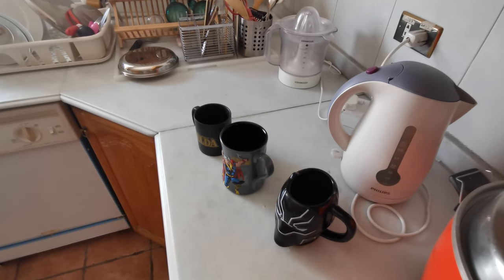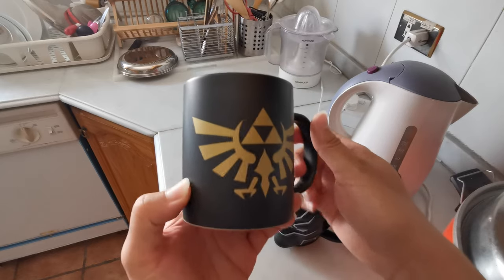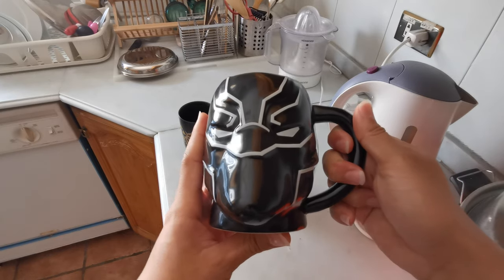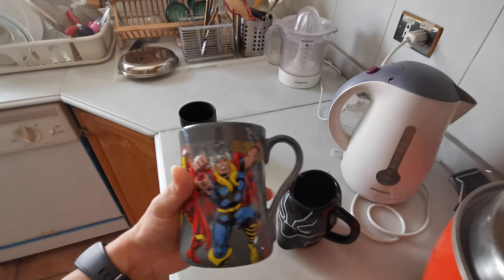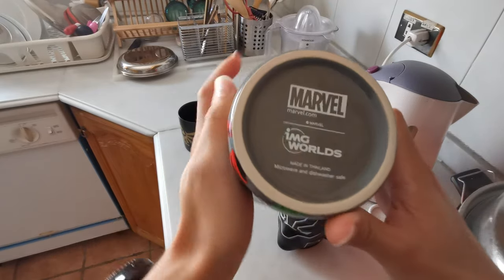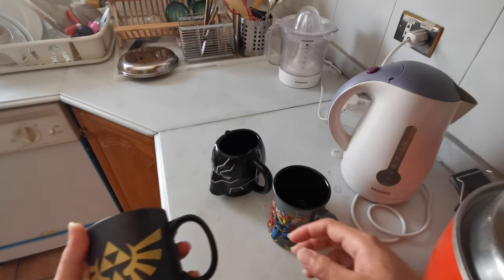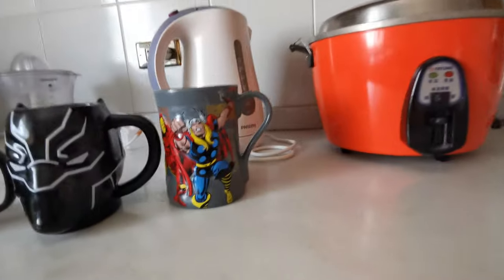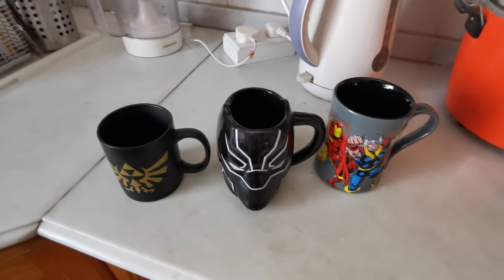Review Zelda Mug, Black Panther Mug and The Avengers Mug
This mugs I buy it and one of the mug a gift